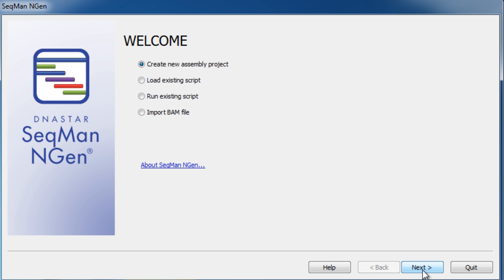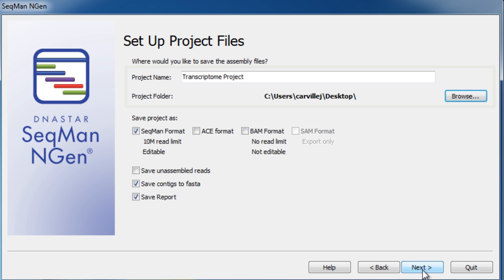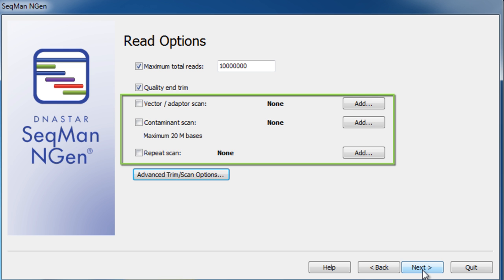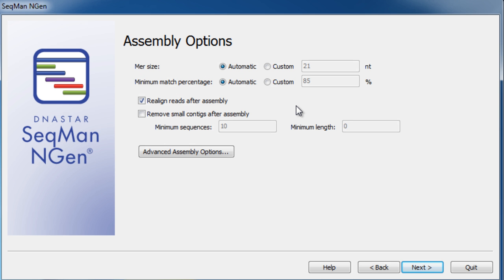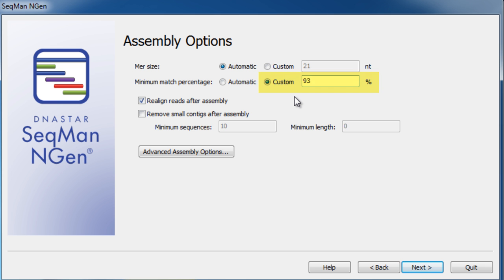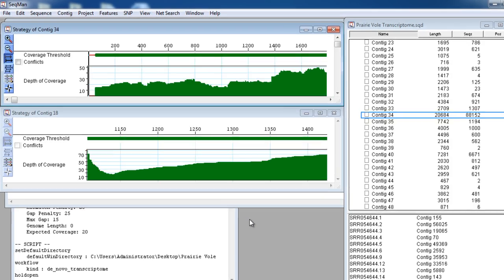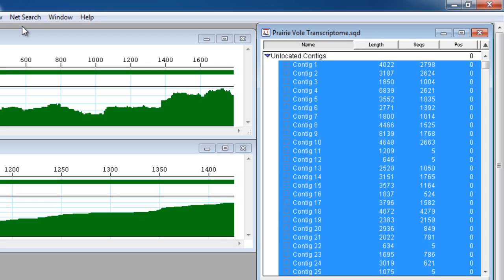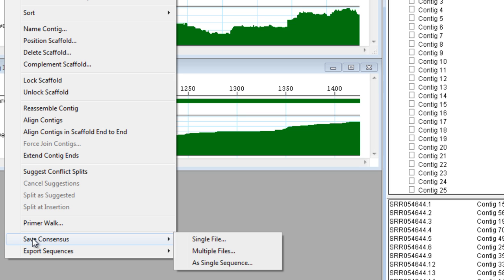DNASTAR - De Novo Transcriptome Assembly in Lasergene Genomics Suite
This video gives an overview of assembly and analysis of de novo transcriptome data in Lasergene Genomics Suite.